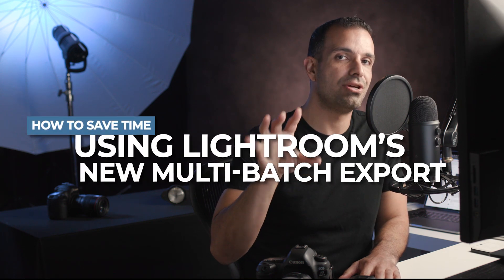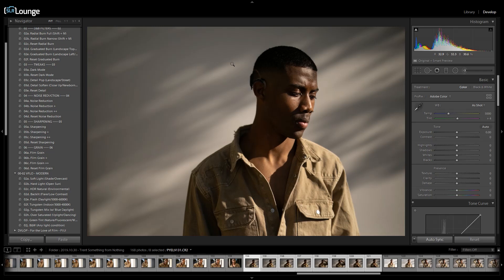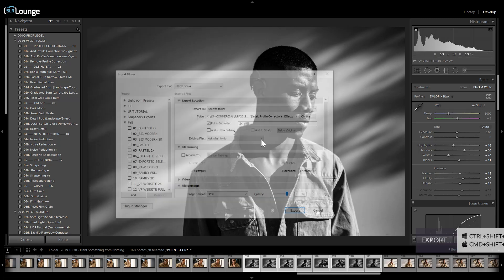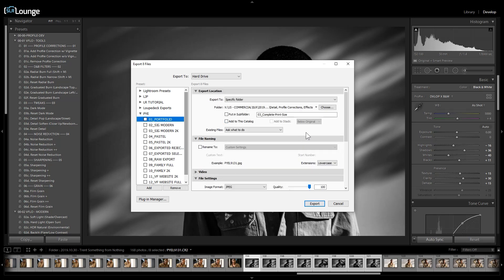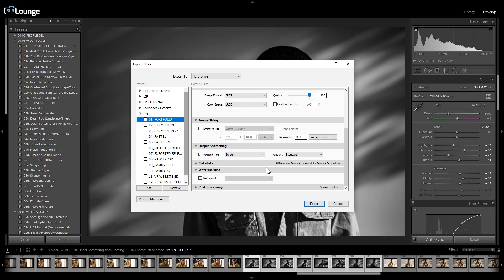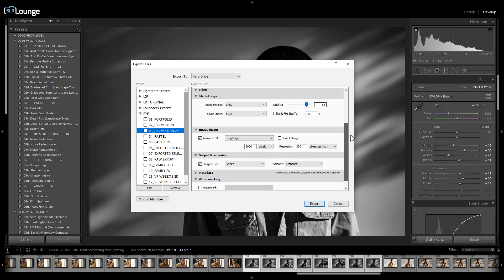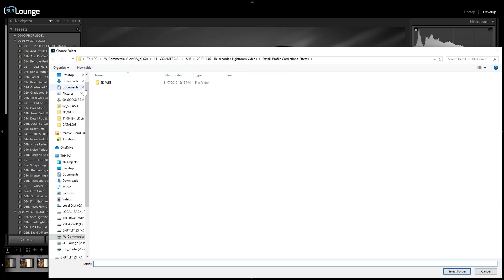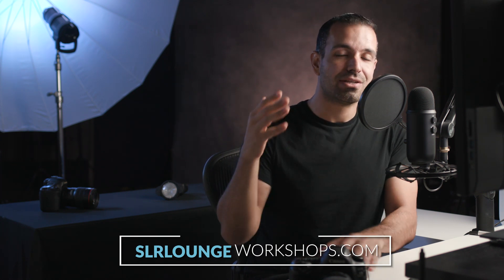How to Save Time Using Lightroom's NEW Multi Batch Export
In early November, Adobe announced some updates and new features that would be coming to Lightroom on the most recent software update and there was one in particular that stood out. We now have the ability to Multi-Batch Export in Lightroom! Here is a tutorial on how to do it in Lightroom to save you a bunch of time exporting images.

Learn more about our NEW Lightroom Visual Flow Preset System

Purchase our NEW Lighting 4 course (create natural light effects using flash)